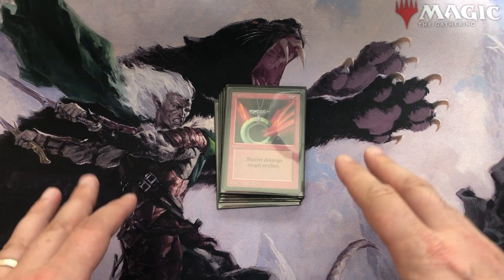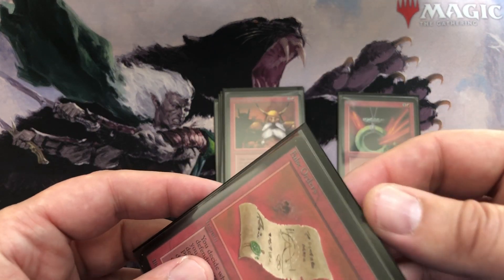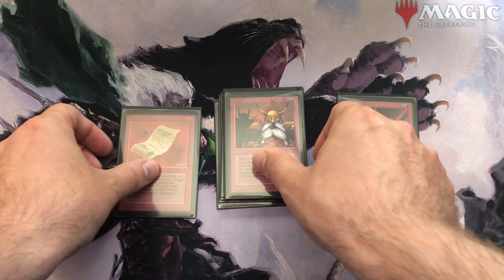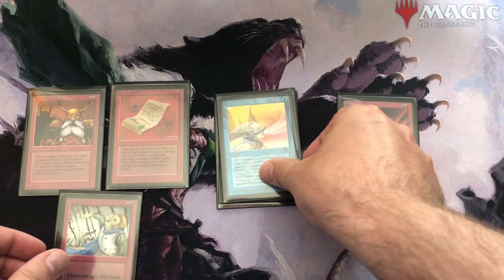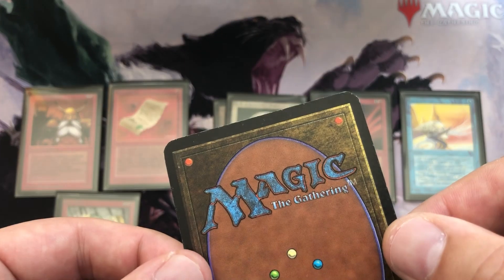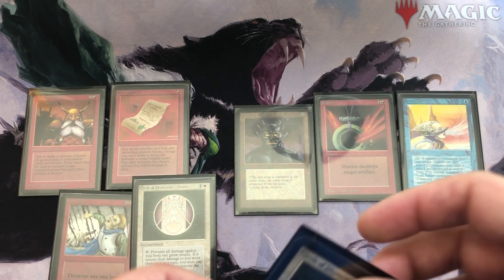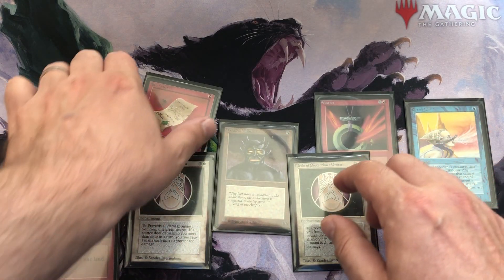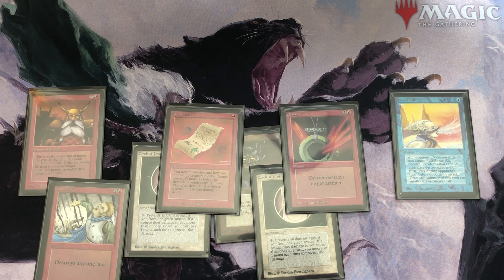I tracked down a few iconic near mint Alpha MTG cards!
Hey folks! It's time for another Collection Thursday! This time i will show you how i doubled my Alpha collection with one buy!